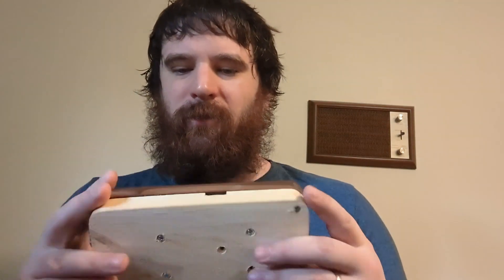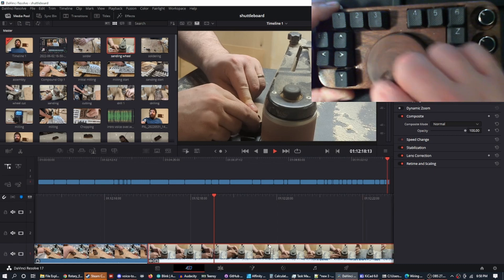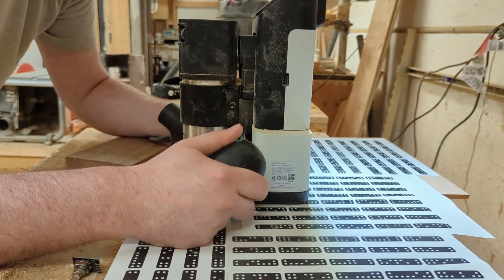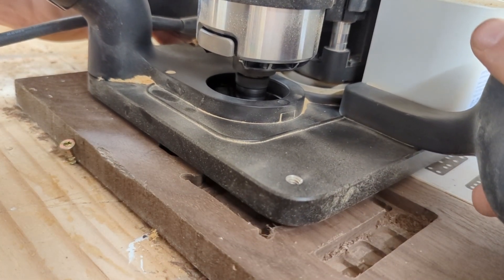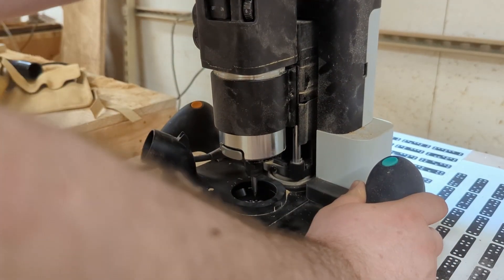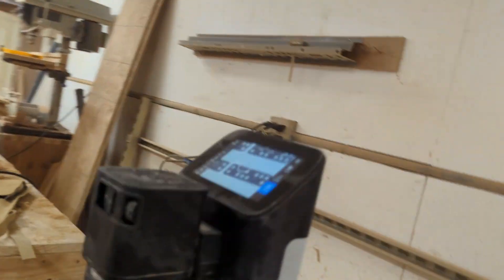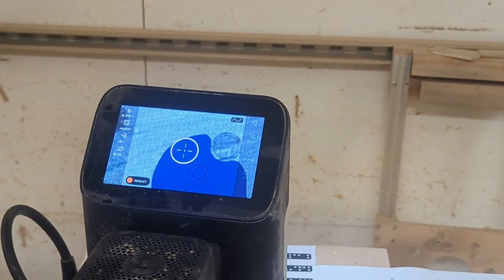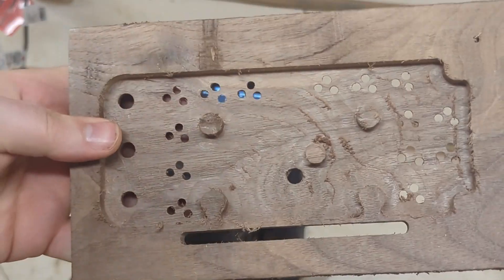How I made my Wood Quick Custom Edit Keyboard for DaVinci Resolve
I edit my videos in DaVinci Resolve, I wanted a custom and nice looking solution for this. I came across a video by @ZackFreedman and thought i would like one of those but in a very elegant black walnut and I had a rewrite of the firmware as davinci uses some of the same key bindings but the work flows are very different. For that reason i forked and made my own version. If you want the shaper origin files they are in my GitRepo, if you want my code it is also there. I will be working on a very different version using a PCBA in the future some details for that at the end of the video.